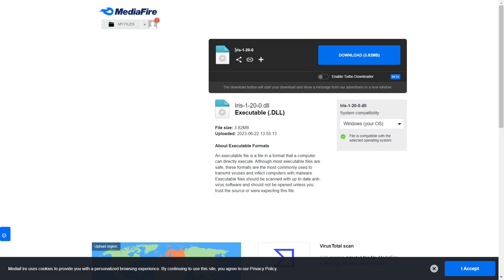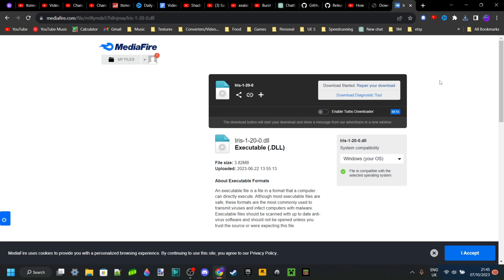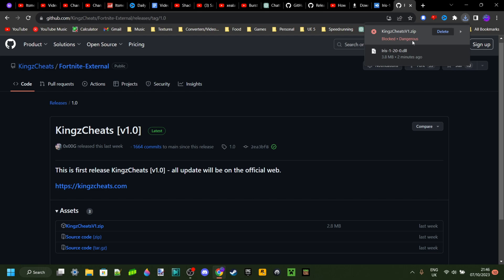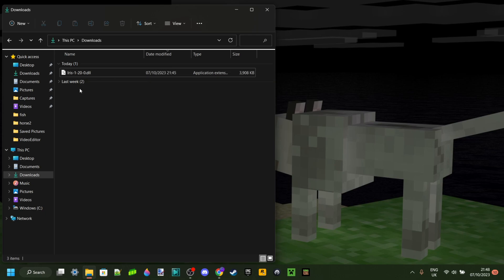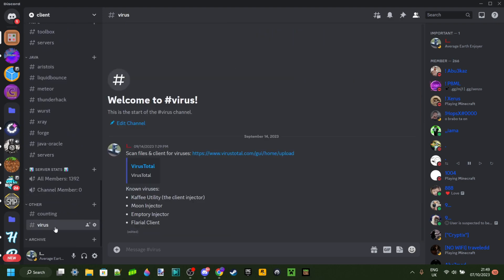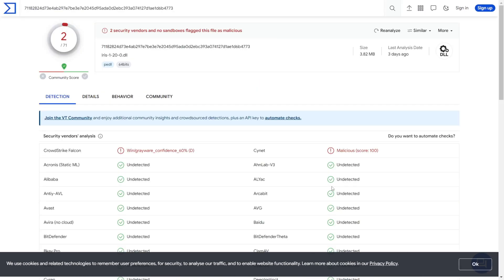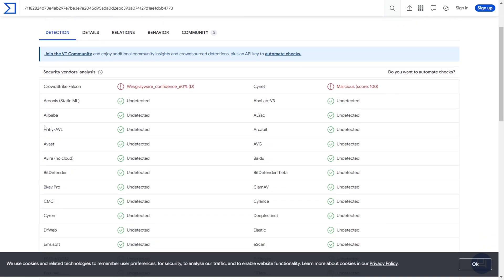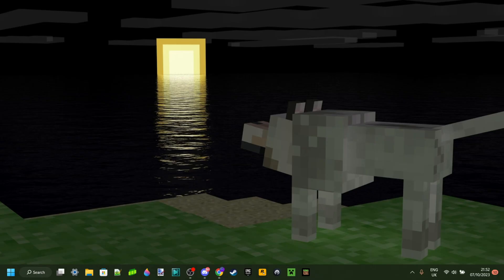How To Figure Out If A Hacked Client Is A Virus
In this video, Itsme64 shows you how to figure out wether a hacked client is safe to use or is a virus.